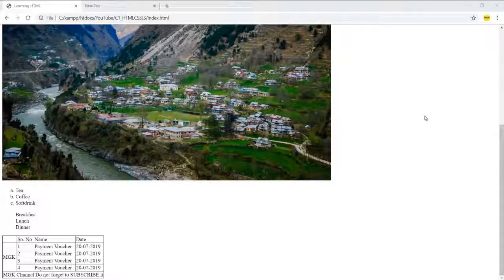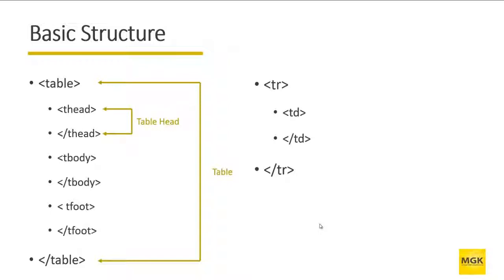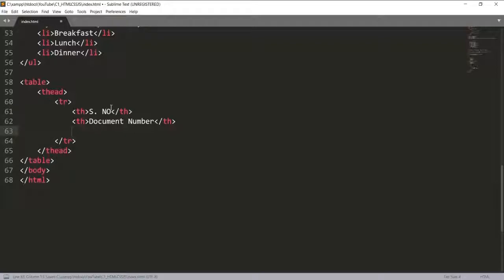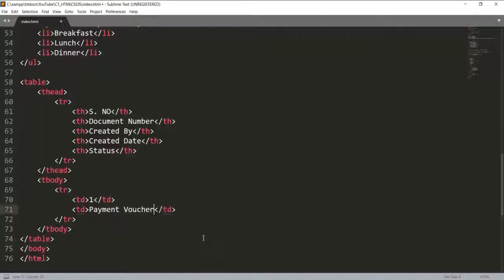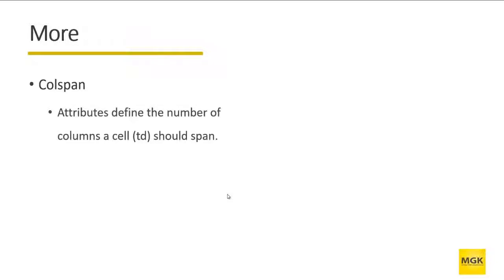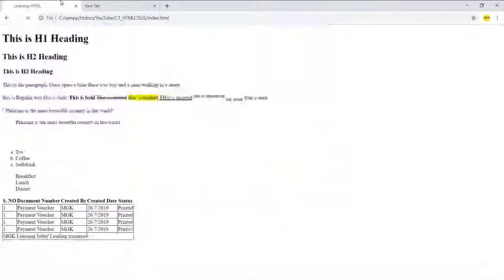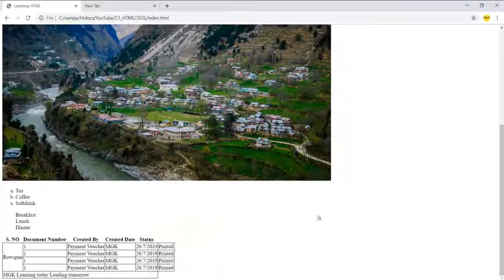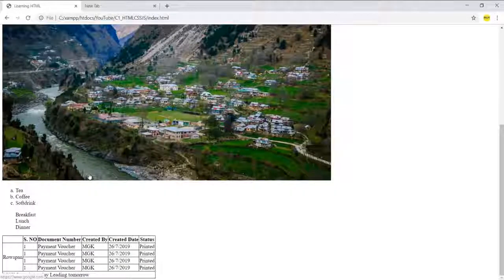5. What is Table | Header | Body | Footer in HTML 5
What is Table?
What is Table Header?
What is Table Footer?
What is Table Row?
What is Table Column?